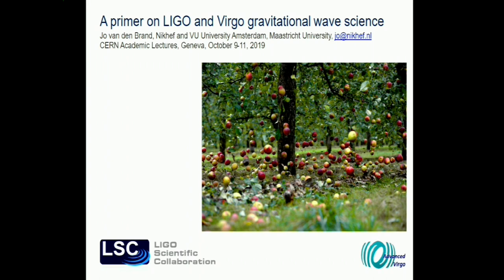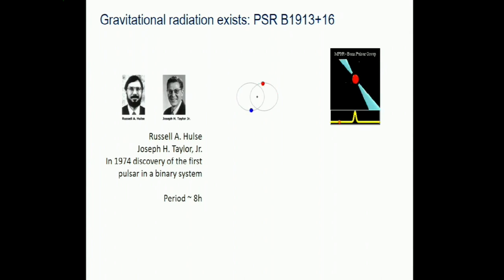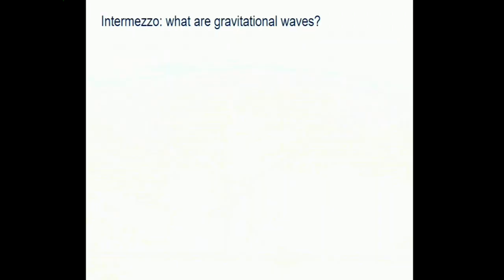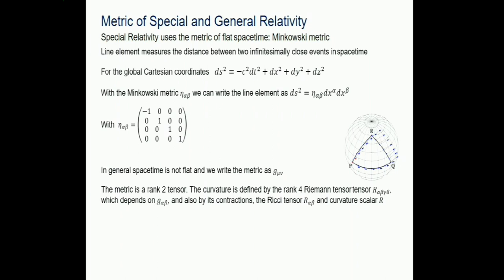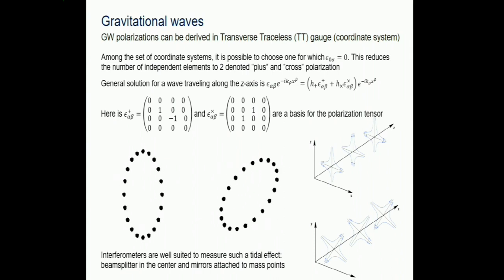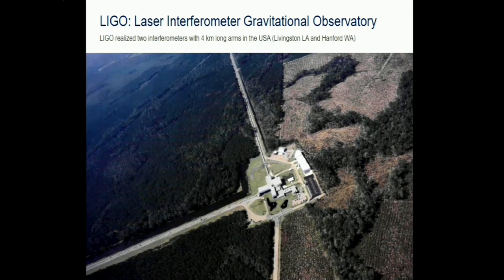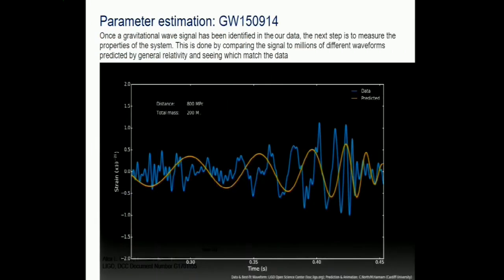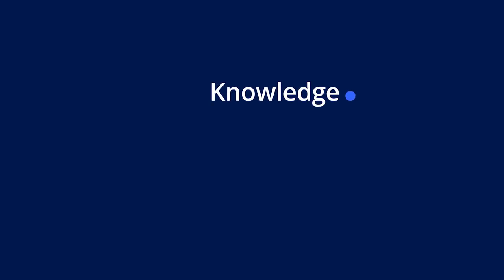Jo van den Brand: Gravitational Waves, The Present and the Future - 1/3 🌌⎪CERN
Gravitational waves detection and measurements, the discovery of which was announced to the world in 2016, is a fast moving field. Several events have been detected in LIGO and LIGO+VIRGO, and in spectacular coincidence with gamma ray burst detectors. Clearly we are just at the start of this fast developing discipline. These lectures will discuss the experimental aspects of gravitational wave detection, the information gathered from the present experimental results and the road ahead for these experiments.